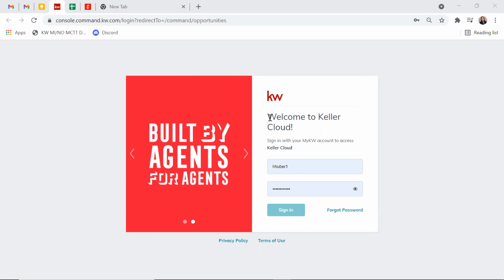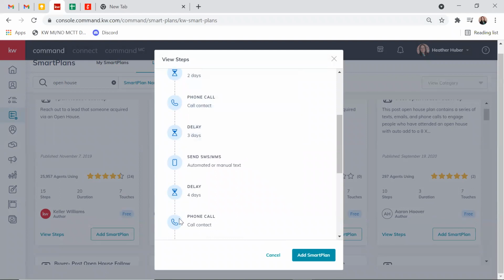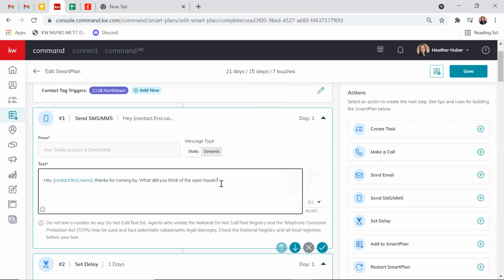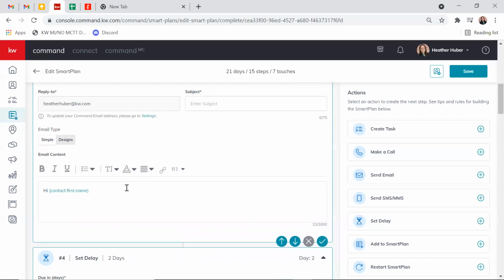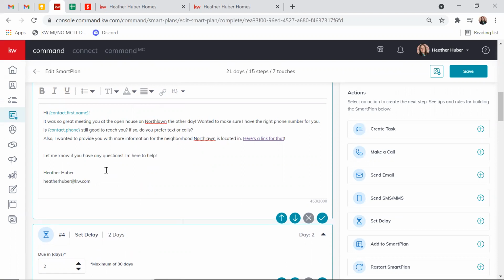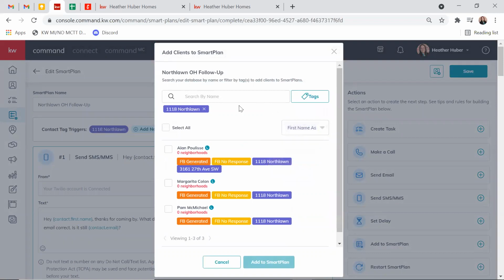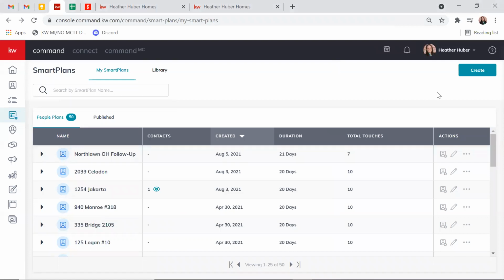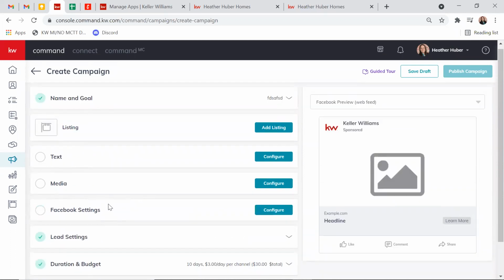Tech Tip - Updated Smart Plans